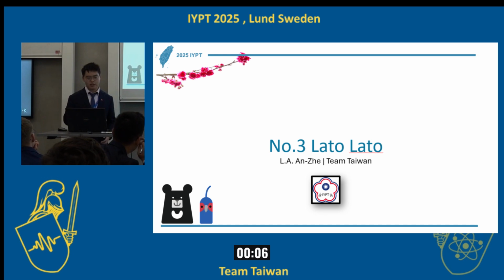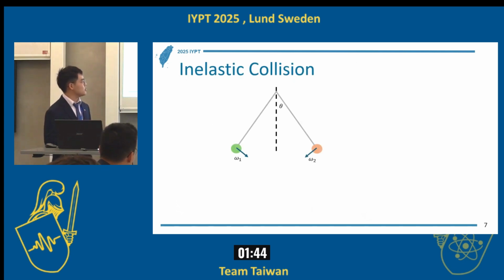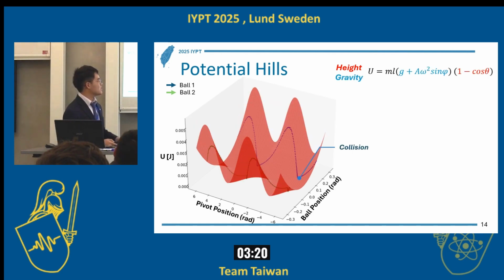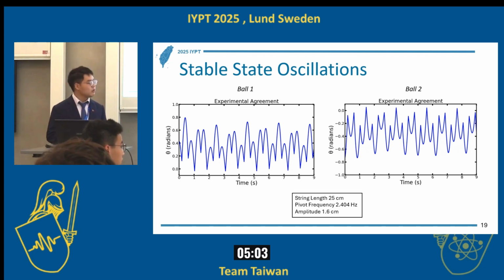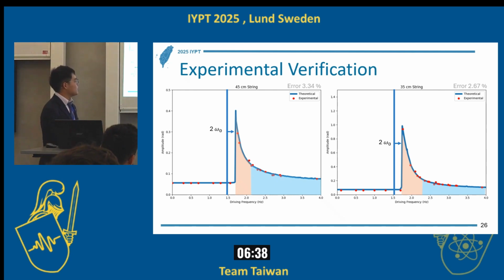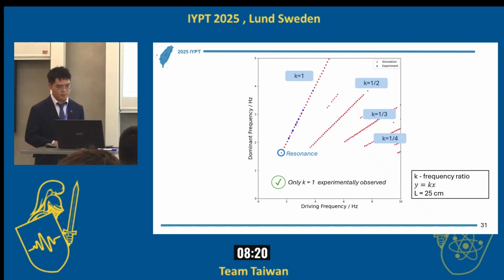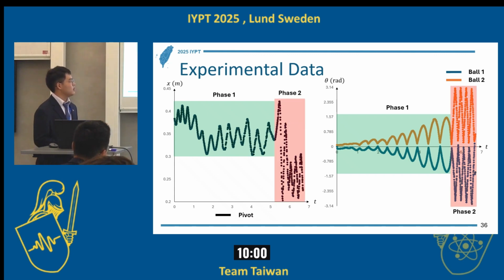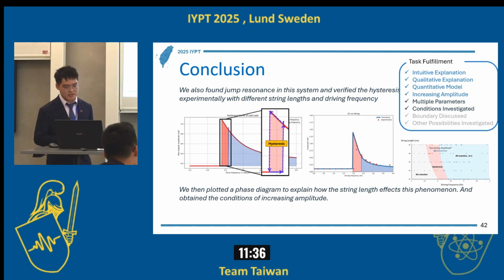Lato Lato - IYPT 2025 Team Taiwan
IYPT 2025 No.3 Lato Lato

Problem Statement

Attach a ball to each end of a string and connect the center of the string to a pivot. When the pivot oscillates along the vertical direction, the balls start to collide and oscillate with increasing amplitude. Investigate the phenomenon.

Reporter : Taiwan

版權由本人所有，未經同意請勿轉載